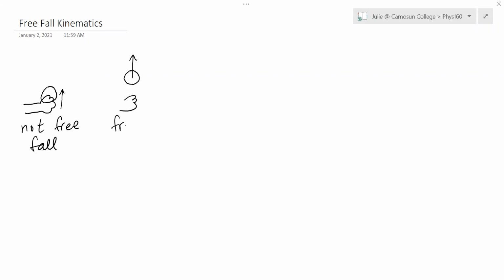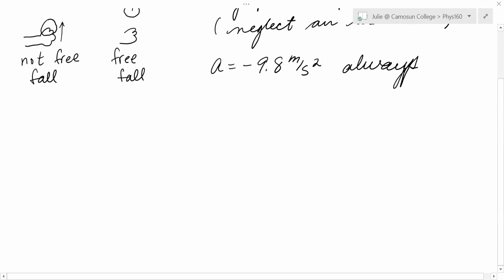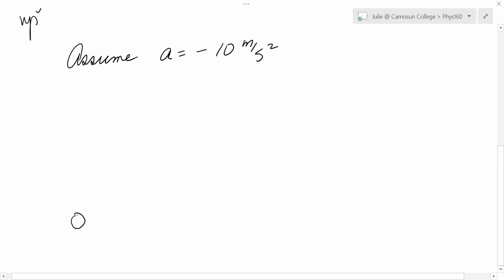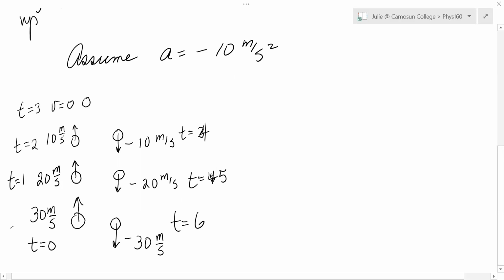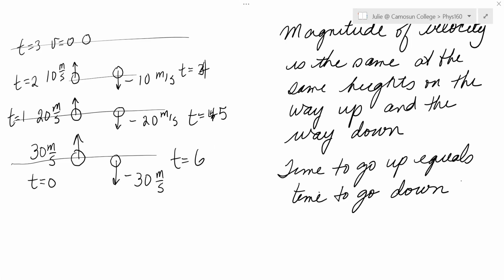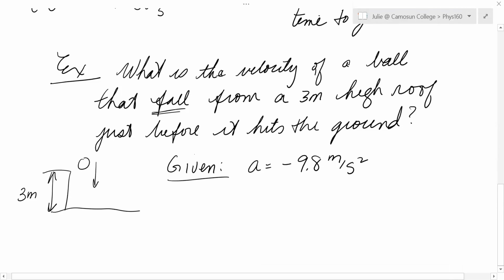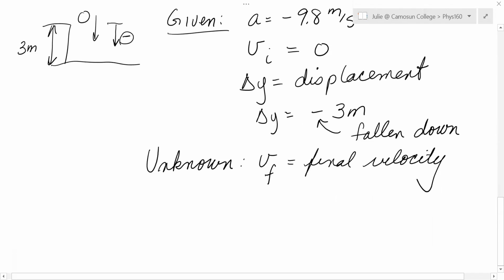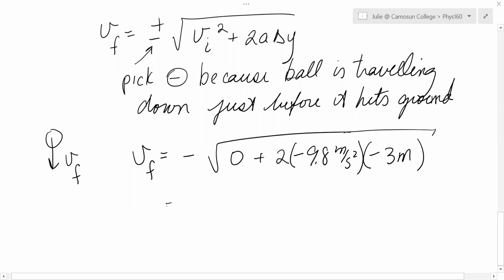Free Fall Kinematics video